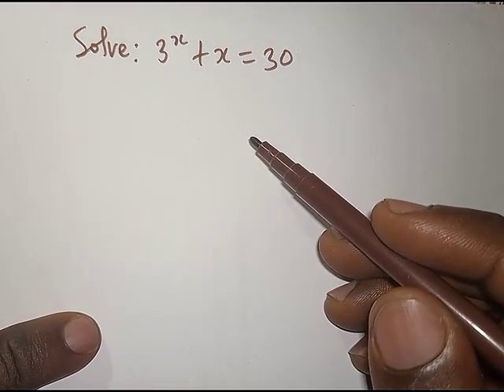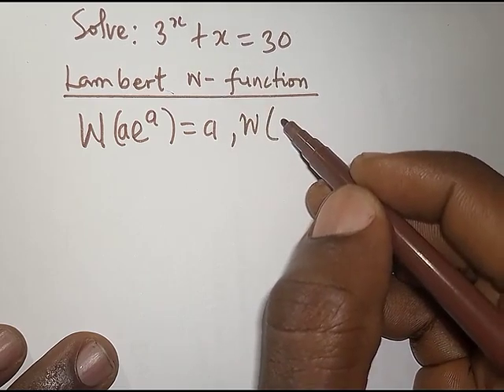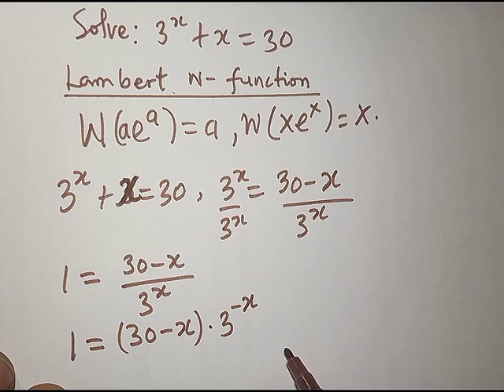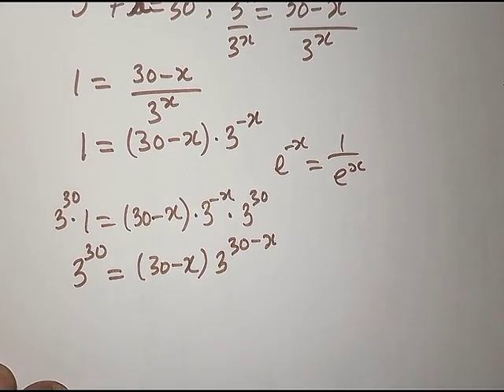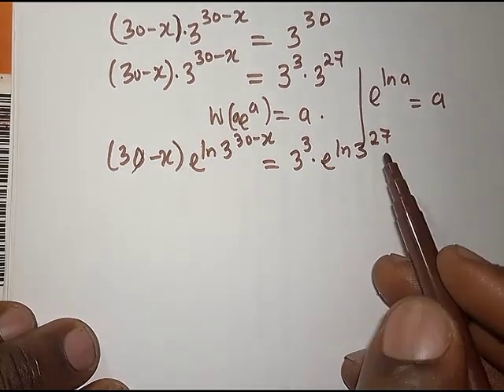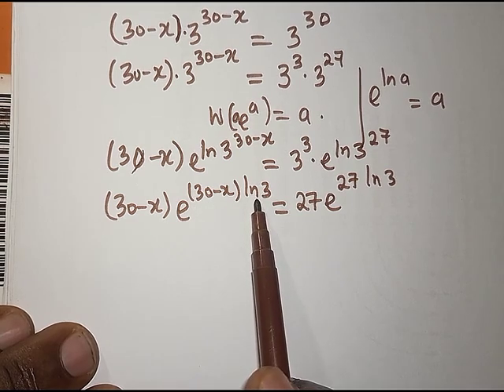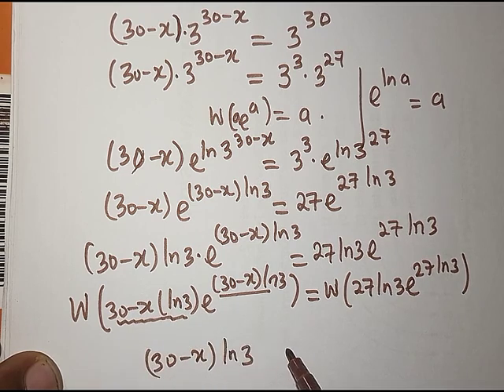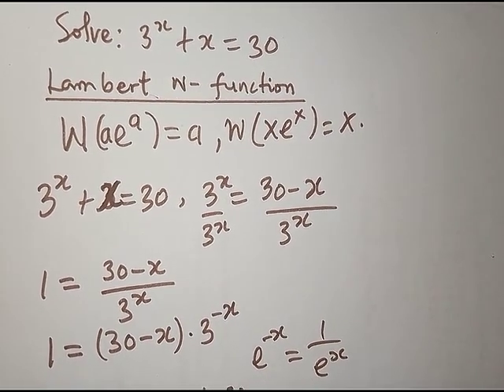The HARDEST International Math Olympiad Question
Video Title:
Unraveling the Hardest International Math Olympiad Question with Lambert W Function

Video Description:
Explore the depths of mathematical challenges with this video, where we unravel the complexities of the hardest International Math Olympiad Question. Witness the power of the Lambert W function as we dissect and solve this intricate equation. Join us on a journey through advanced mathematical concepts, providing insights into problem-solving strategies that go beyond the ordinary. Elevate your understanding of mathematics with this captivating exploration of Olympiad-level problem-solving.